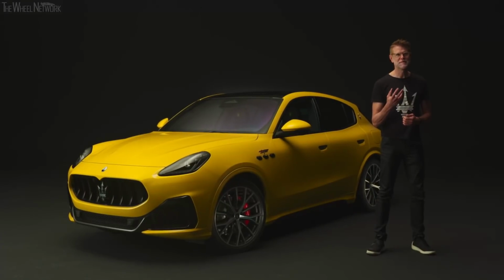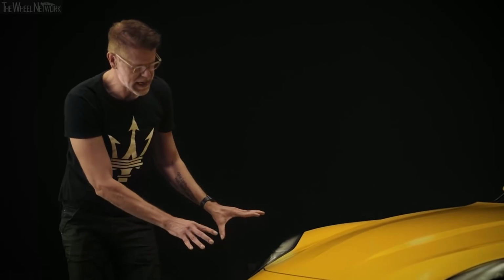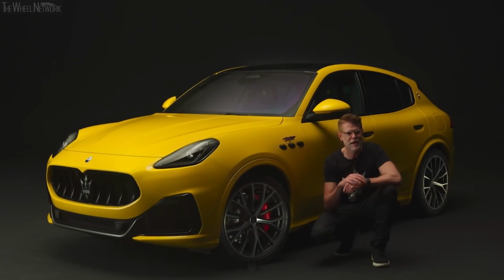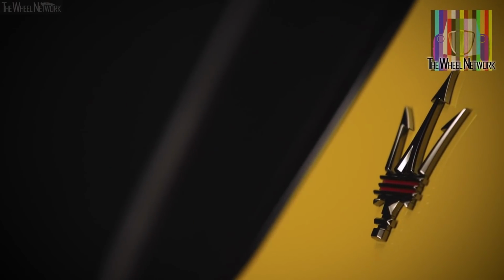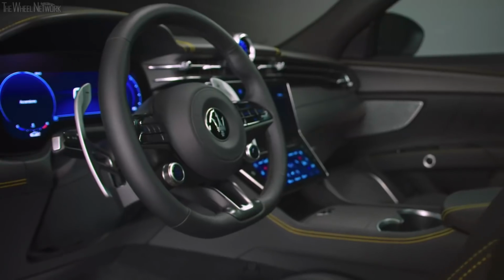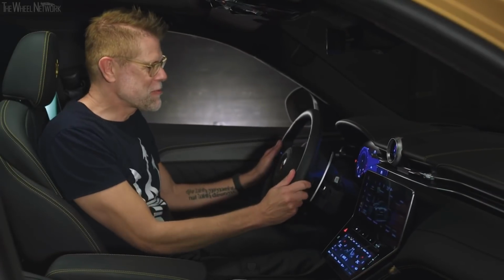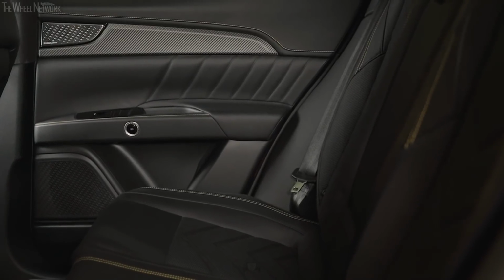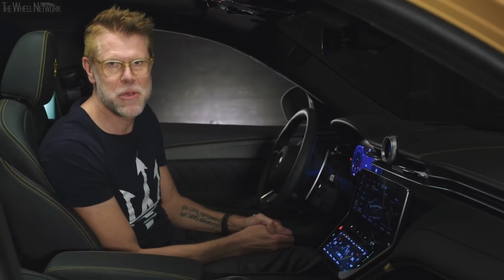2023 Maserati Grecale Reveal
Maserati Grecale Highlights:
▪ The new Maserati Grecale SUV is “The Everyday Exceptional”: with the right balance between sportiness and elegance, it inaugurates a new segment for the Brand.
▪ Grecale embodies the concepts of innovation, versatility and luxury: it is a best-in-class SUV in terms of spaciousness and comfort.
▪ The new Maserati SUV is available in the GT version, equipped with a four-cylinder mild hybrid engine capable of 300 hp, in the Modena with a four-cylinder 330-hp mild hybrid engine, and in the high-performance Trofeo with a 530-hp V6.
▪ In the future, the Grecale range will be completed with the Full-Electric version, the first fully electrified SUV in Maserati’s history, due on the market one year after the petrol model and using 400V technology.
▪ Superior performance in terms of driveability and handling. Top speed: 285 km/h. Acceleration from 0 to 100 km/h in 3.8 seconds (data refers to the Trofeo version).
▪ At launch, the Grecale is also available in the PrimaSerie Launch Edition, a limited edition featuring exclusive content.
▪ Innovative technical specifications, including the Maserati Intelligent Assistant (MIA) Multimedia system, the latest infotainment, comfort display, digital clock and the Heads-up Display, available as an option.
▪ An all-round sound experience is guaranteed by the iconic signature sound of the Maserati engine paired with the immersive Sonus faber multi-dimensional sound system.
▪ The new Maserati Grecale will be available in the second half of 2022.

Maserati Grecale Specifications:
▪ Length/width/height/wheelbase GT – 4,847/1,948/1,670/2,901 mm
▪ Length/width/height/wheelbase Modena – 4,847/1,979/1,667/2,901 mm
▪ Length/width/height/wheelbase Trofeo – 4,859/1,979/1,659/2,901 mm
▪ Kerb weight GT/Modena (Trofeo) – 1,8701,895 (2,027) kg
▪ Cargo volume GT/Modena (Trofeo) – 535 (570) litre

GT
▪ Engine – 2.0-litre (1,995 cc), 4-cylinder in-line, turbo petrol
▪ Max output – 300 hp at 5,750 rpm
▪ Fuel consumption – 8.7-9.2 l/100km combined

Modena
▪ Max output – 330 hp at 5,750 rpm
▪ Fuel consumption – 8.8-9.3 l/100km combined

Trofeo
▪ Engine – 3.0-litre (3,000 cc), 6-cylinder (v6), twin-turbo petrol
▪ Max output – 530 hp at 6,500 rpm
▪ Fuel consumption – 11.2 l/100km combined

Video Timeline
0:00 – Reveal and Walkaround
8:14 – Maserati Grecale Folgore (Exterior)
12:39 – Maserati Grecale Trodeo (Exterior)
16:06 – Maserati Grecale Trodeo (Interior)